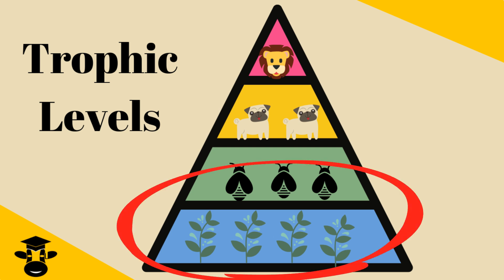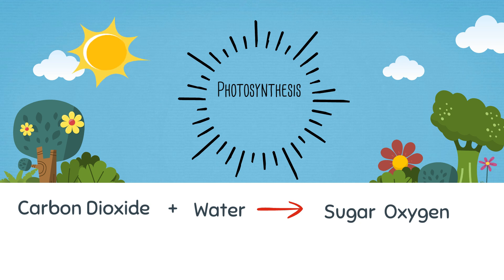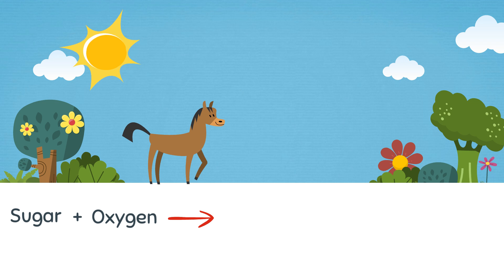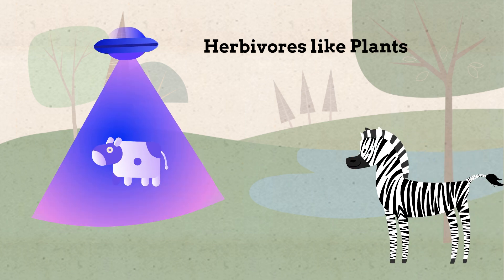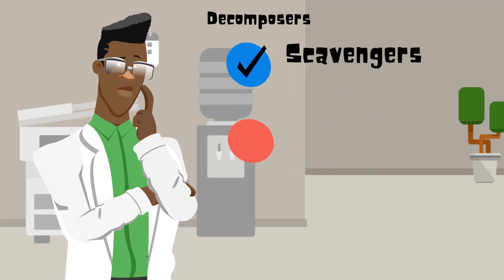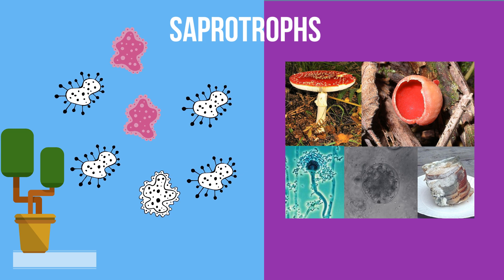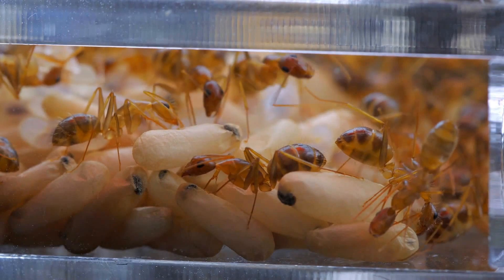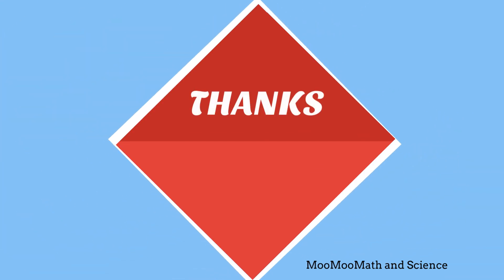Producer vs Consumer - Biology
Heterotrophs vs Autotrophs An autotroph is also called a producer and a heterotroph is called a consumer.
A heterotroph is an organism that cannot practice photosynthesis and must consume other organisms for energy
An autotroph practices photosynthesis.